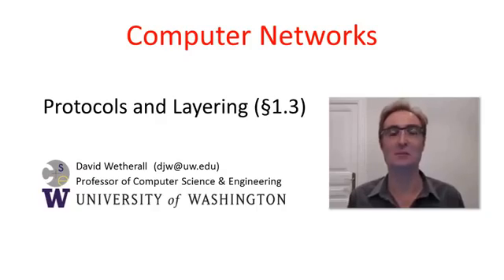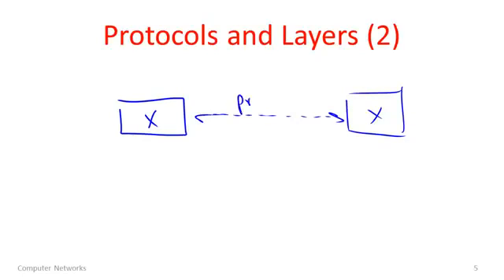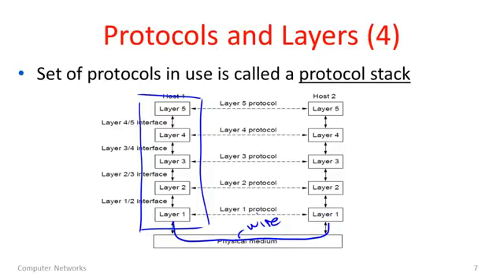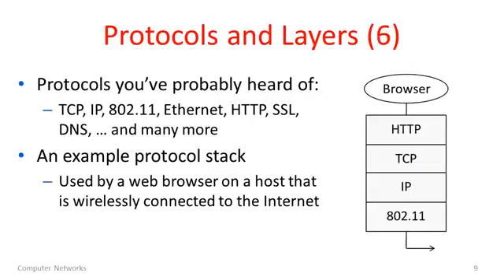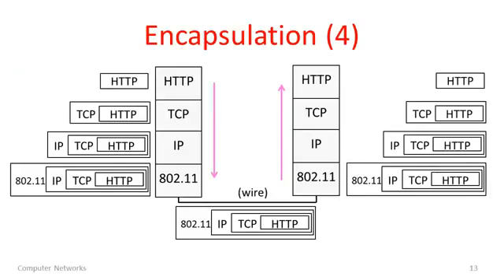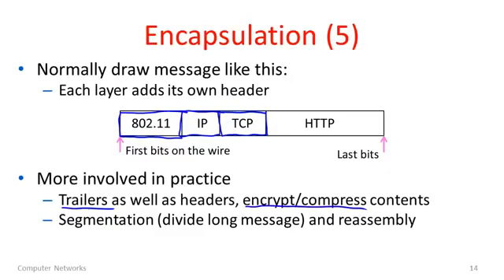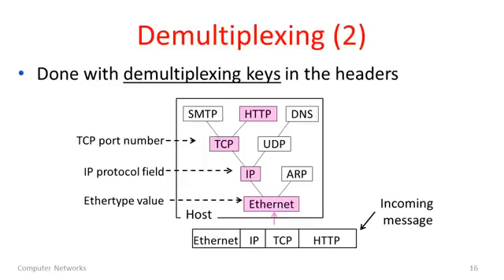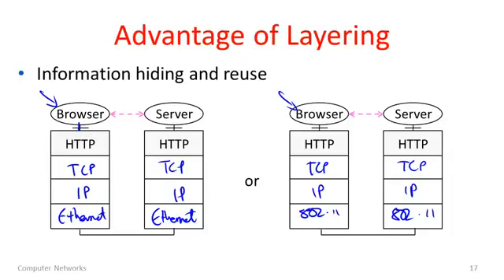Introduction, Protocols and Layering 1-6 Protocols and Layers